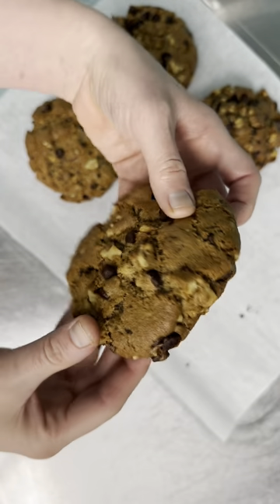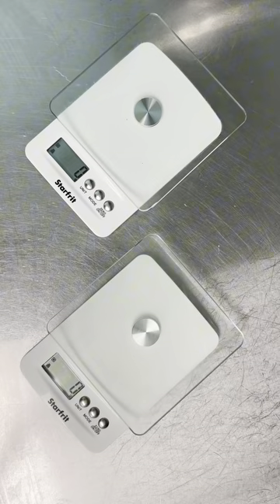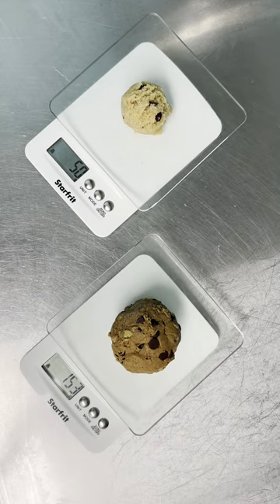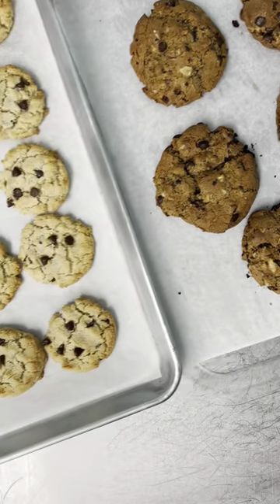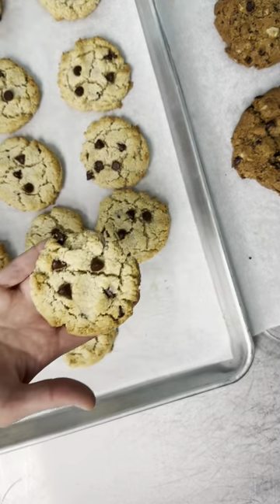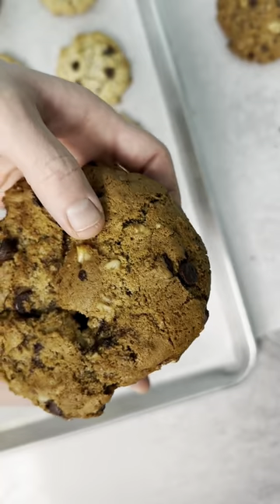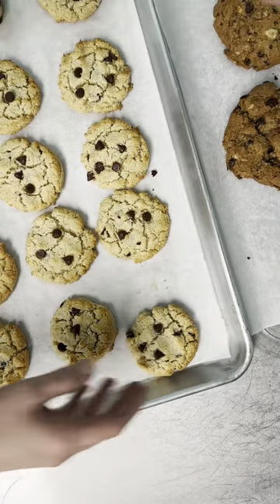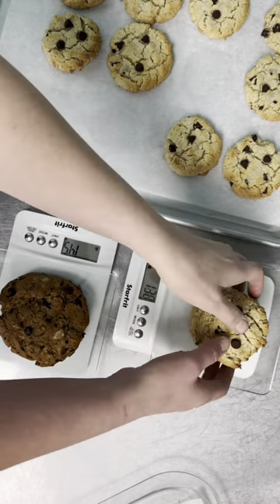NYC Cookies - Just HOW Big ARE They?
Short answer: they are HUGE! Lol. They're usually between 125g-160g dough balls. At our bakery, ours are 150g, which is 3X the size of our regular cookies!!! But that's what gives them their characteristic gooey middle, and crunchy outside, that NYC cookies have become so famous for, and what makes them so addictively good.

We're new to YouTube and still trying to find our niche - so please be kind, and let us know what you'd like to see more of!!!

ABOUT:
3+ years ago I left my corporate pharma job to open a gluten-free dairy-free paleo bakery to help others with autoimmune conditions & food restrictions. Come with us behind the scenes at our bakery, for gf product unboxings, and some visits to other bakeries.